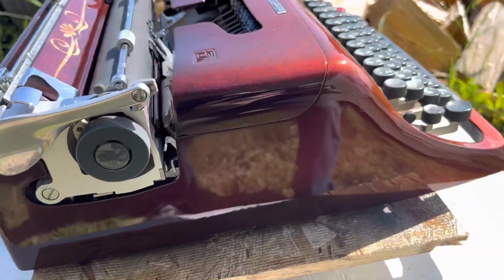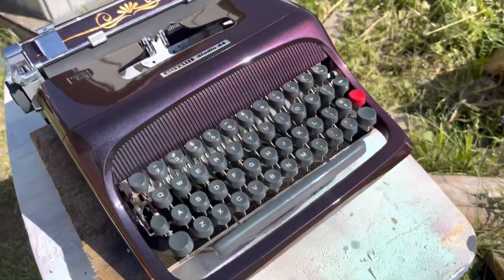The Assassin on eBay